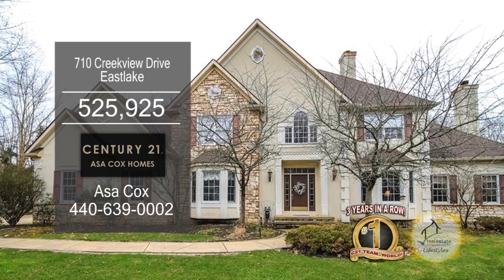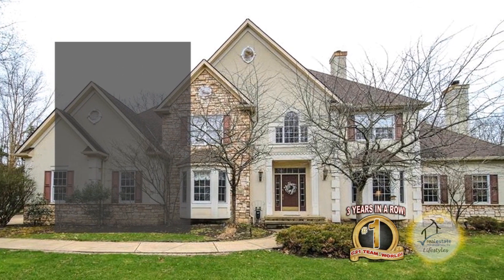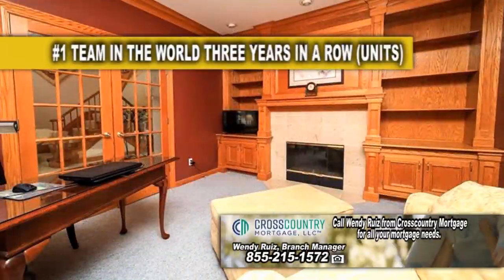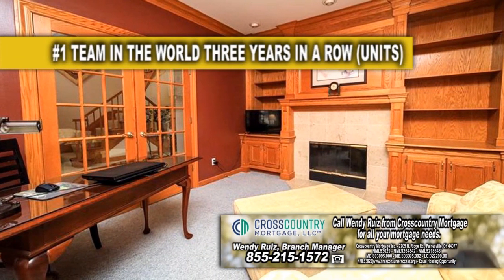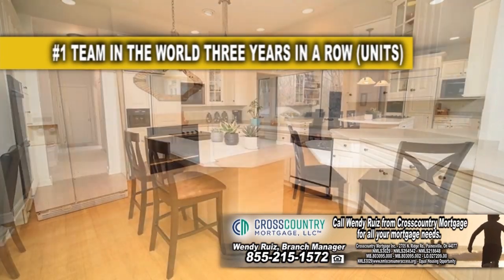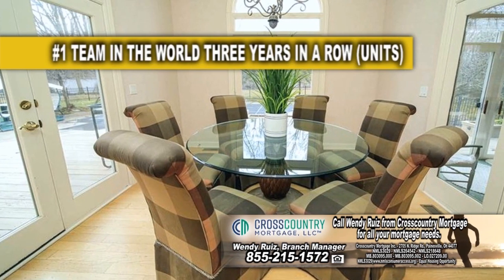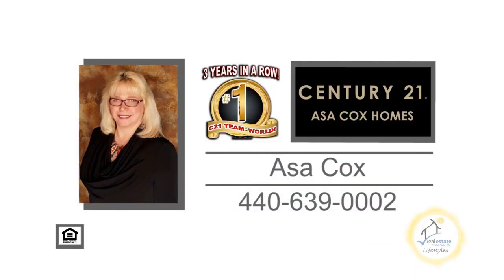710 Creekview Drive Asa Cox Real Estate Showcase TV Lifestyles